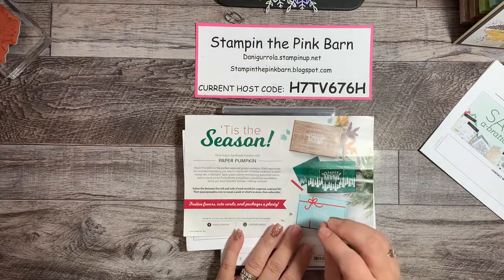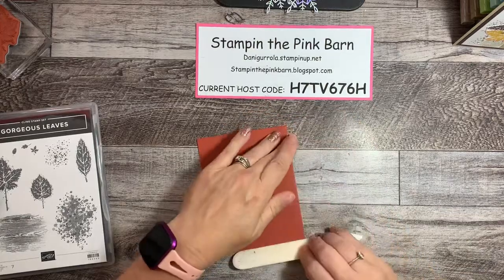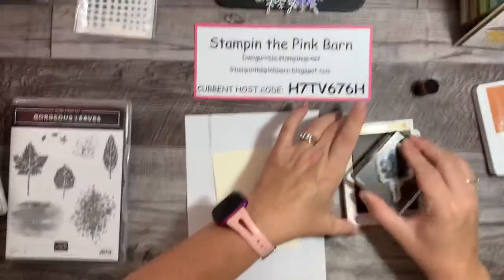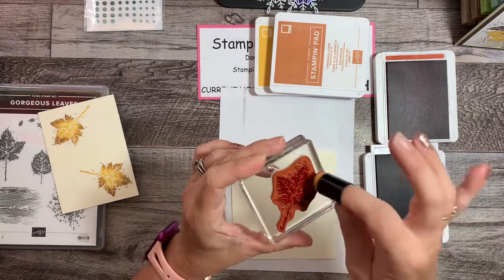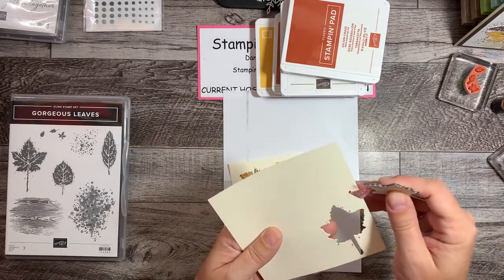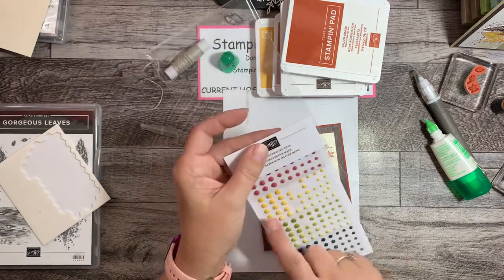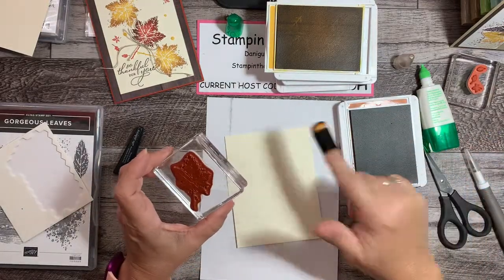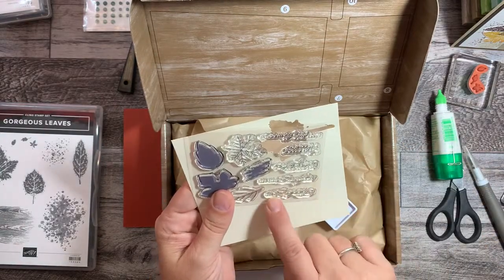STAMPIN’ UP! Two-Tone Stamping Gorgeous Leaves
Only a week of Sale-a-Brations (ends September 30) , where you get to earn free product for every $50 you spend. As if that's not enough we have a great promotion going for those of you who have been thinking of JOINING our Stampin' Up! family. Not only do you get to pick $125 worth product for only $99 but you get to pick a FREE Bundle, details on my Blog or on page 19 of Sale-a- Bration Brochure. Being on my team gives you even more, you will get a FREE Membership to Stamp Happy Academy, we have team giveaways monthly, Team Member Challenges and so much more.
If would would like to catch me during a FACEBOOK LIVE, I do my classes every Monday @ 6pm Mst, 6pm PDT, 7pm MDT, 8pm CDT, and 9pm EDT. Facebook
Let me know what you think! But please be nice!
PLEASE VISIT MY BOLG FOR A FULL SHOPPING/INGREDIENTS LIST & DIMENSIONS/RECIPE LIST
I would love for you to order from me if you don't already have a demonstrator!!  I would love to be your demonstrator. If you would like to order these products or anything else, please stop by my blog. I give lots of free gifts with purchase too!
THANK YOU FOR SHARING YOUR TIME WITH ME!!